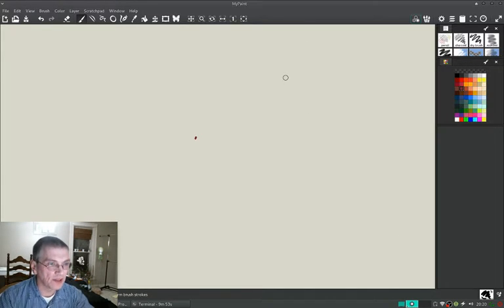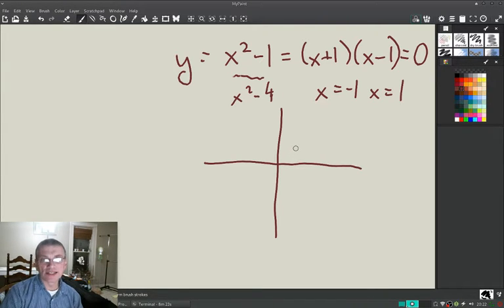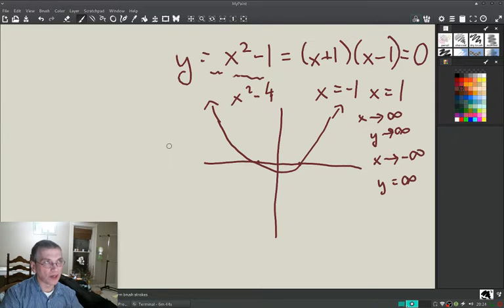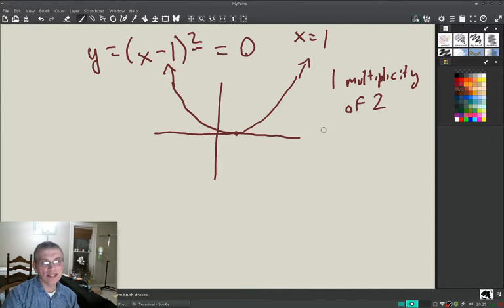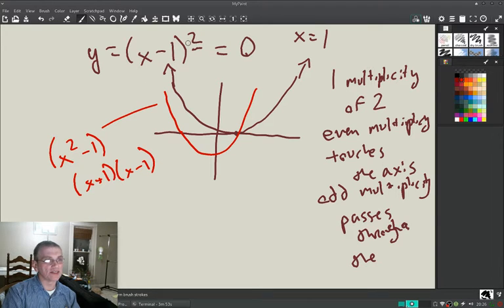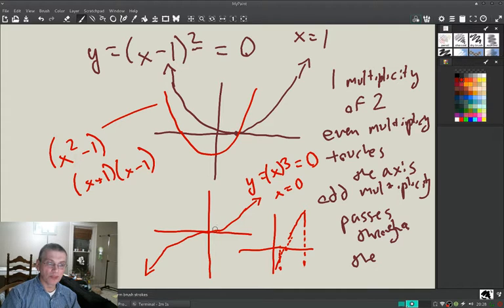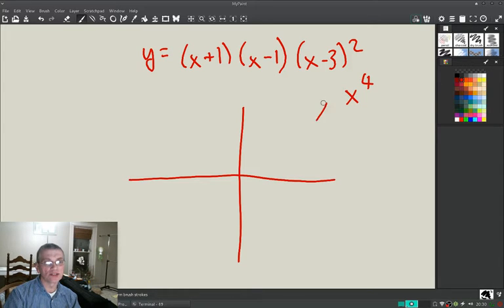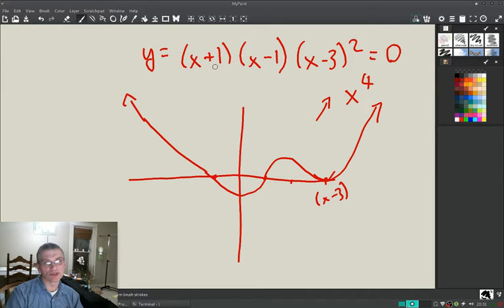3.4 Precalculus - zeroes of polynomials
today we add finding zeroes to our polynomial toolkit